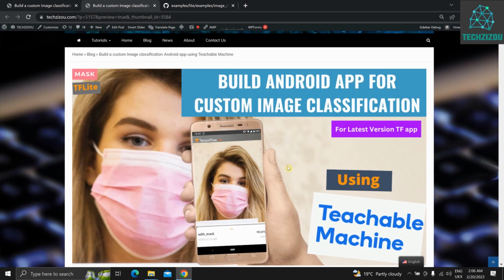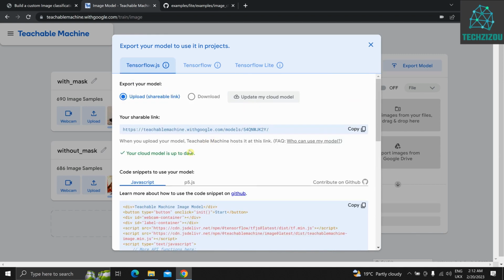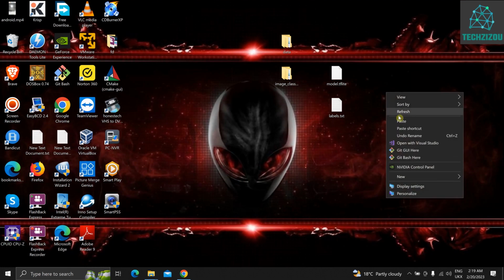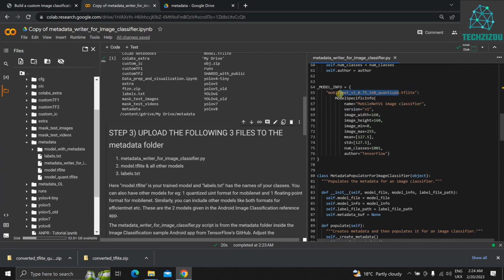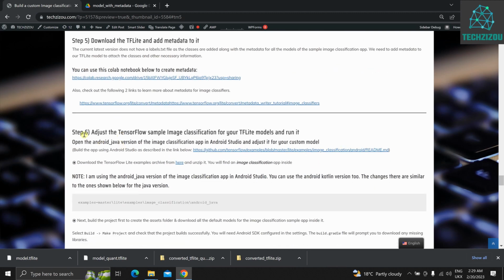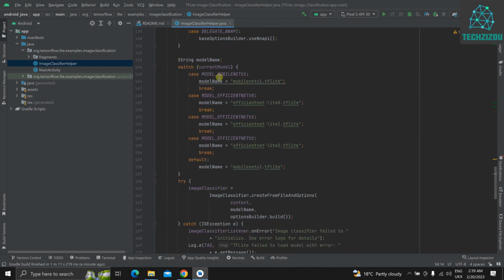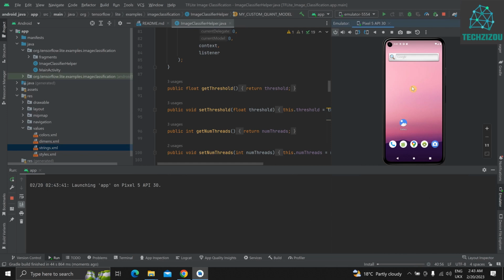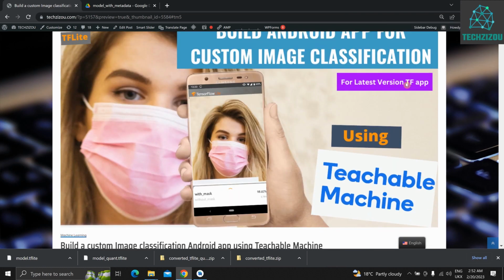Build a custom Image classification Android app using Teachable Machine (FOR LATEST VERSION TF APP)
This video shows step by step tutorial on how to Build a custom Image classification Android app using Teachable Machine. The custom image classification model trained here is with & without a face mask.

⚡⚡⚡⚡  IMPORTANT  ⚡⚡⚡⚡

THIS IS FOR THE LATEST VERSION TensorFlow APP. USE THE FOLLOWING VERSION FOR THE LATEST VERSION REFERENCE APP USED IN THIS TUTORIAL:

⑤ ⚡⚡ GitHub link for the sample Image Classification App ⚡⚡

OR